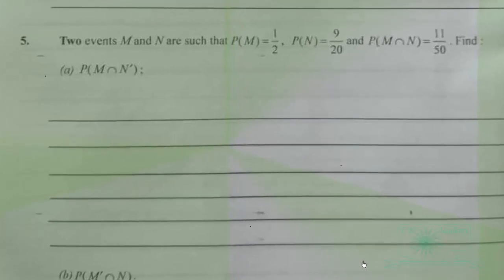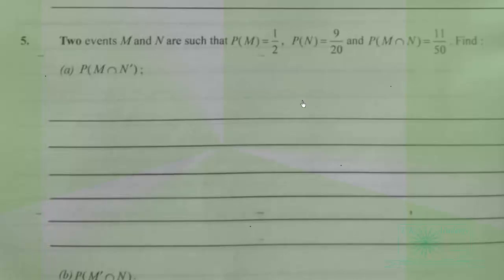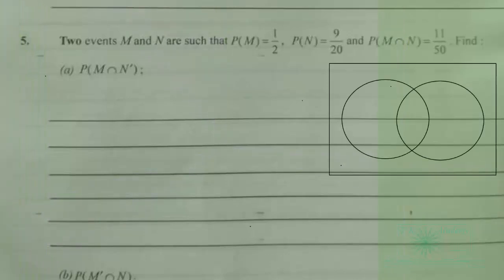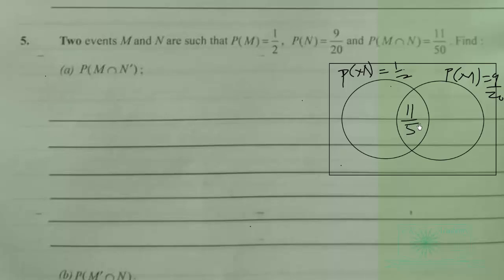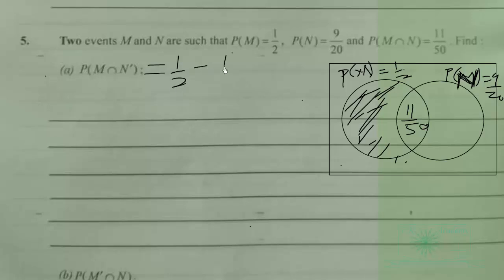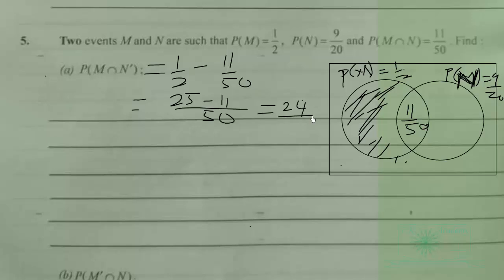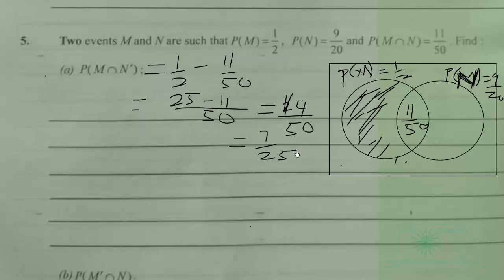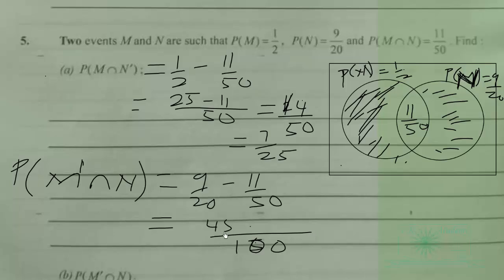WASSCE 2024 May June Elective Mathematics Paper 2 Q5